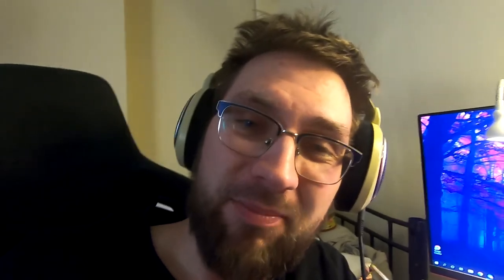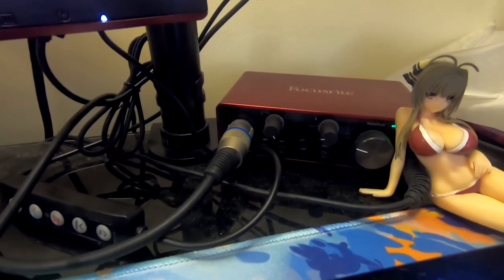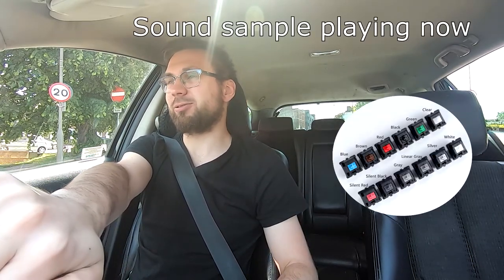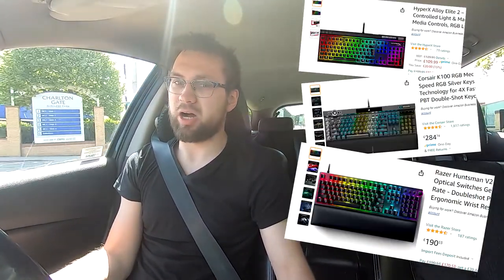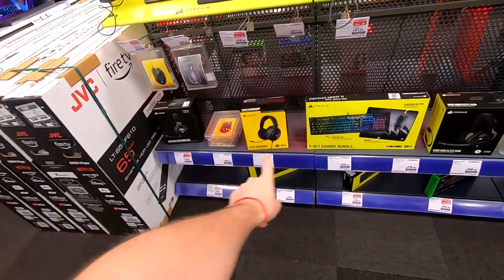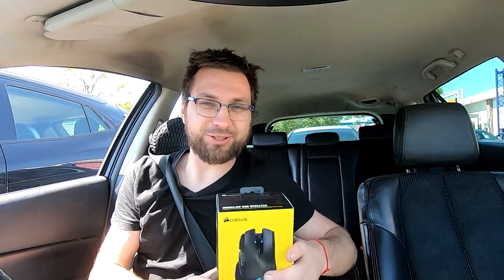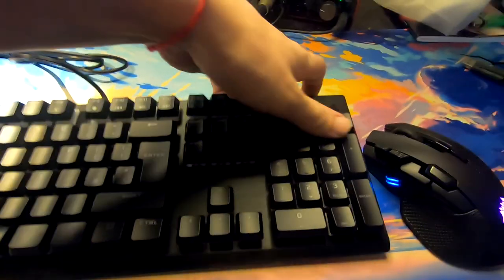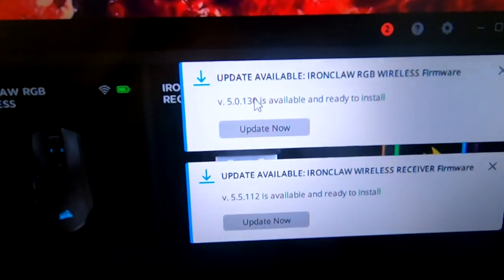LoudAir To CorsAir.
Today I will take you with me to have a peek into my private life. When it's time for me to buy a new keyboard and mouse.